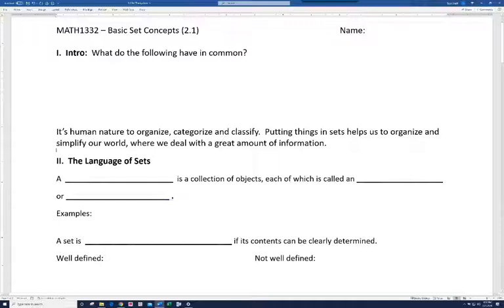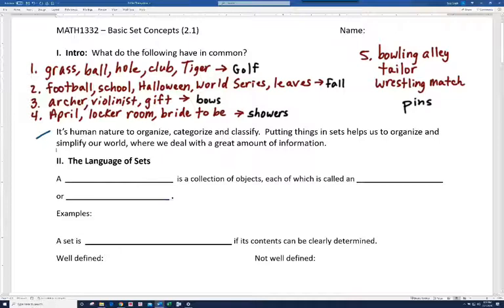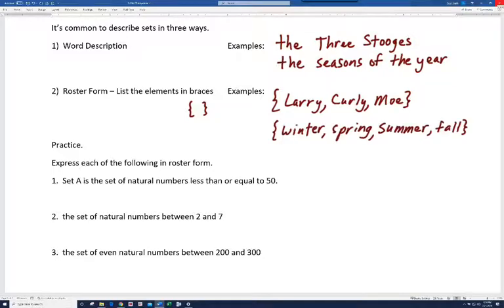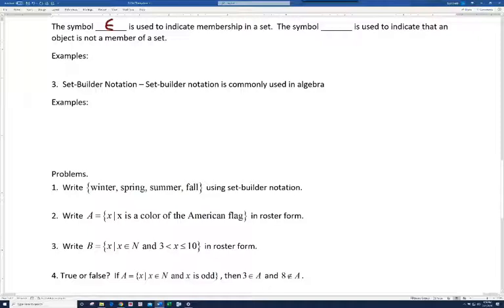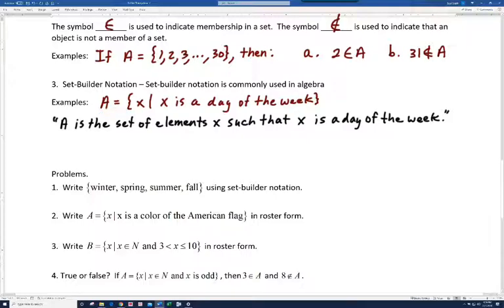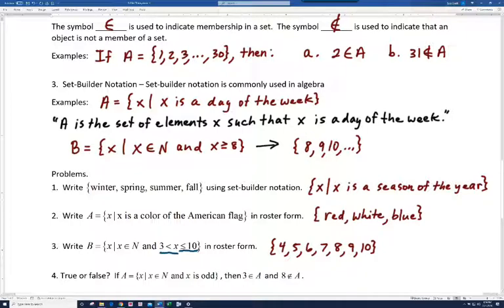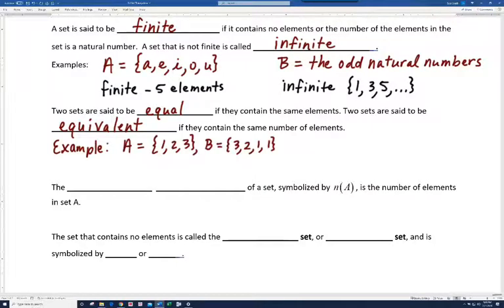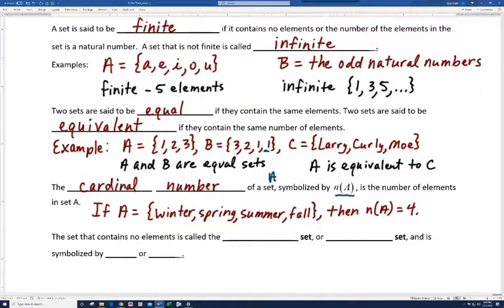Sets and Set Notation